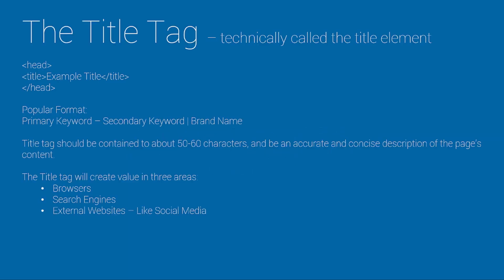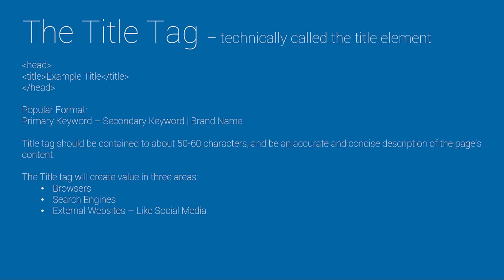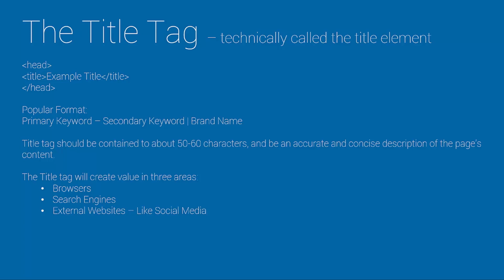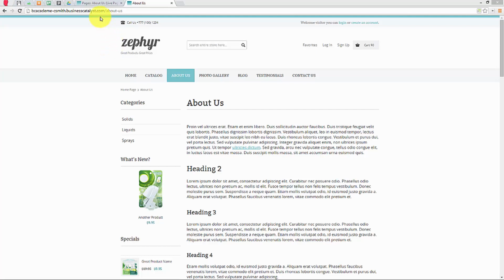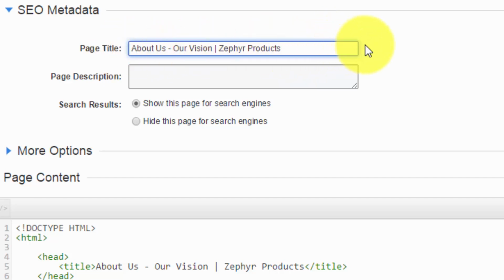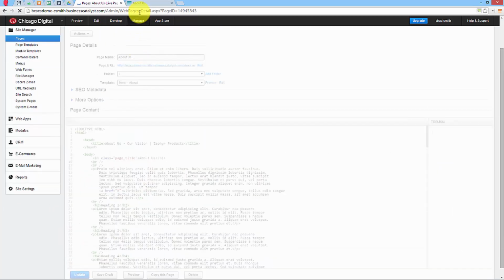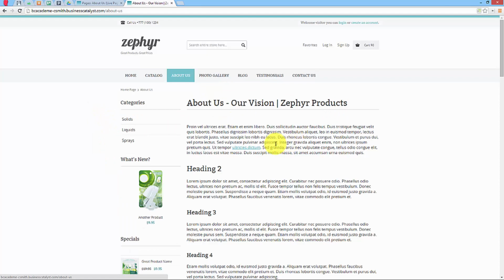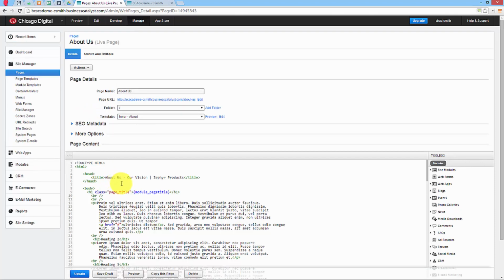Adding Page Titles to Web Pages in Business Catalyst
Learn why and how to add page titles to your web pages in Adobe Business Catalyst. Page Titles are an important part to SEO so thankfully these are easy to change.